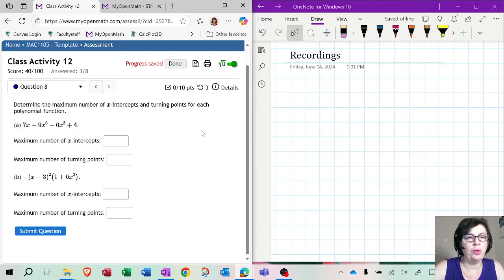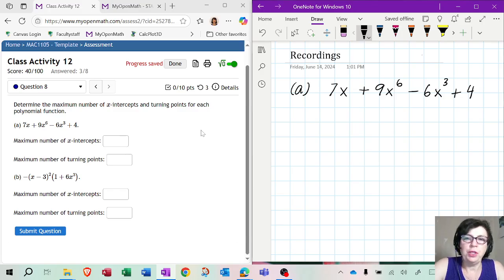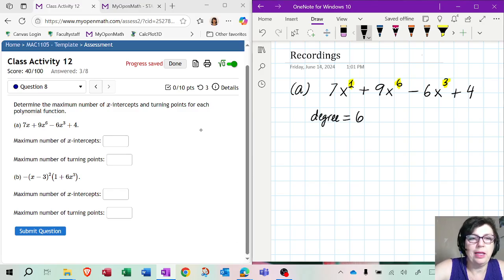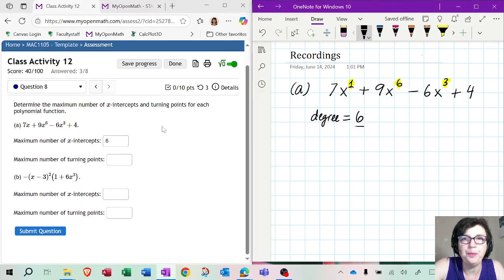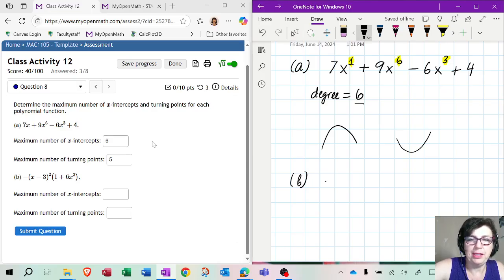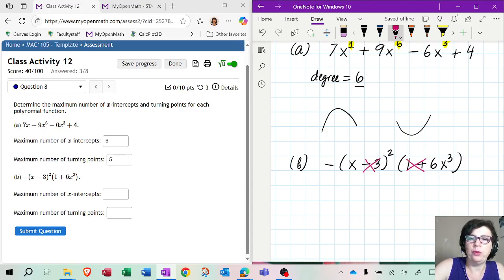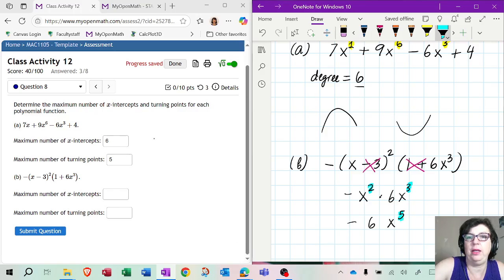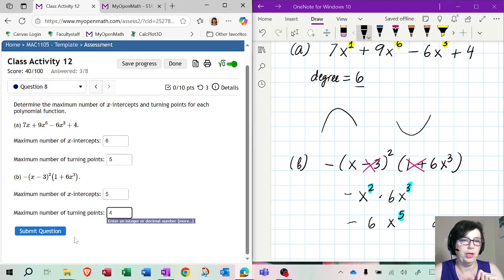Number of Intercepts and Turning Points of a Polynomial